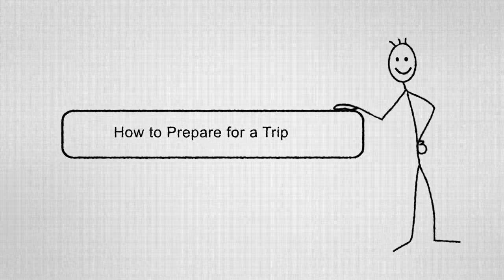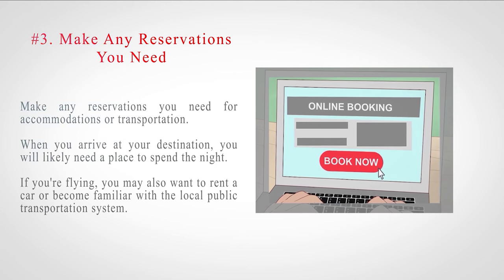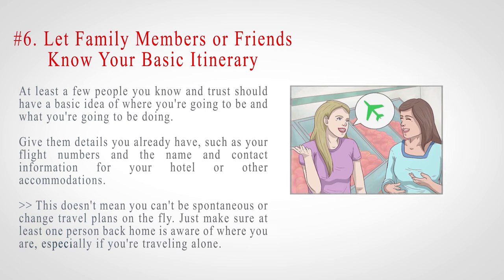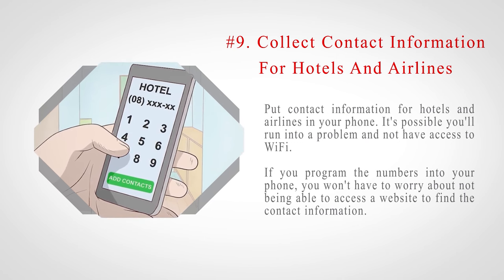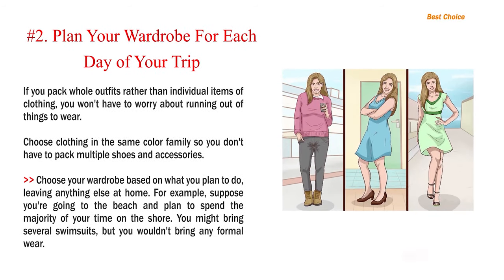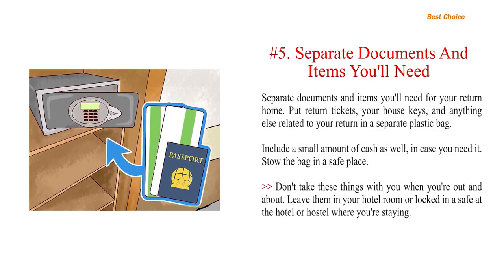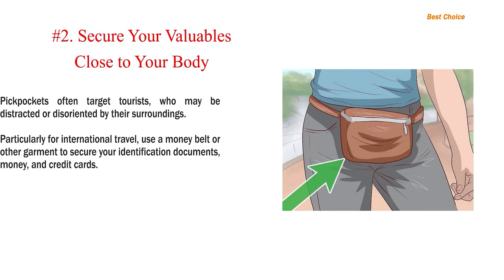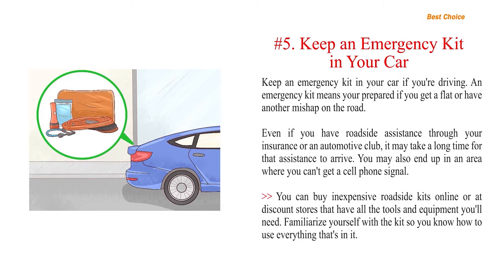How to Prepare for a Trip | Best Choice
Travel Preparation Checklist:
1. Have a passport that is in-date and any necessary Visas pre-arranged
2. Visit a travel doctor and receive required vaccinations
3. Pack a basic (or not so basic) first-aid kit
4. Book first nights accommodation (at least) and airport pick-up
5. Purchase comprehensive travel insurance
6. Speak to your bank about travel money options and let them know, specifically, where you are traveling to
7. Ensure that your mobile phone is unlocked for an international sim
8. Discuss communication expectations with your friends and family
9. Research climate and pack accordingly (try not to over-pack!!)
10. Download your favorite podcasts and albums
11. Buy an amazing journal for goal-setting and keeping travel memories safe
12. A open mind, a sense of adventure and a passion for meaningful travel

►► If you are a lazy person, then try these products:
1. Best Ants Trap
2. Best Ants spray
3. Best Ants repellent
4. Best Ants killer
5. Best Ants killer for house

✅ Explore this Article:

Method. 1: Making Travel Arrangements
Method. 2: Packing Your Bags
Method. 3: Staying Safe While Traveling

✅ RELATED RESOURCES

🎵 Music Credit 🎵